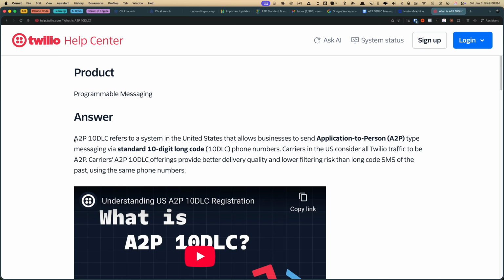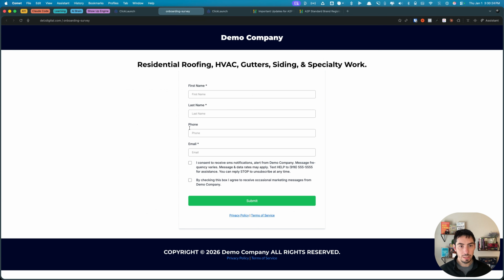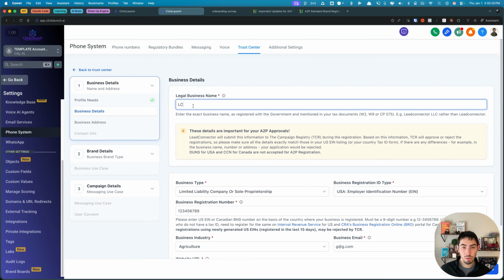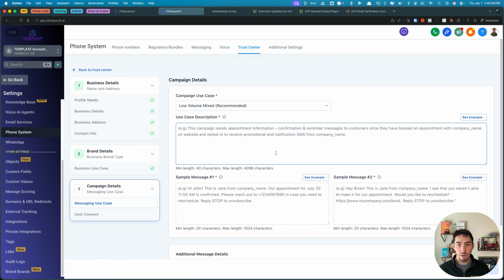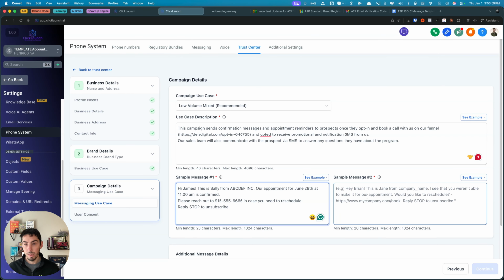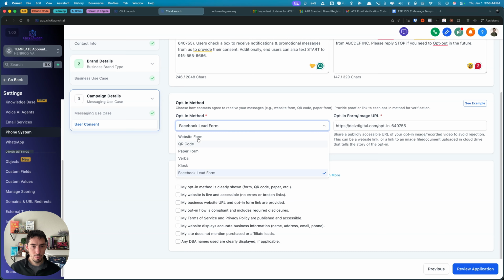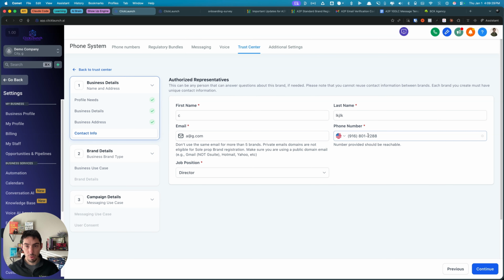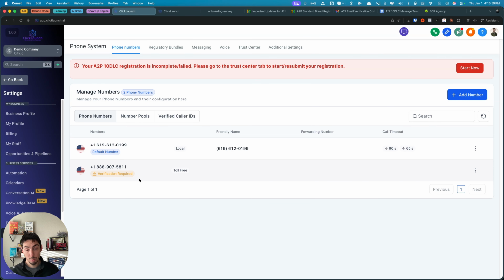HighLevel A2P 10DLC Registration 2026 Updated Pricing + New Requirements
UPDATED FOR 2026: If you haven't registered for A2P 10DLC, your text messages in HighLevel are being blocked. Here's the complete registration process with all the new requirements.

Since my 2023 video, there has been some changes - new pricing, email verification, and a hard February 2025 deadline that's already passed. In this tutorial, I'll walk you through the entire A2P 10DLC registration process in HighLevel's Trust Center for both Standard Brands (with EIN) and Sole Proprietors, as well as Toll Free registration.

Want this snapshot and template?

✅ WHAT'S COVERED:
- What changed since 2023 (new fees, new requirements, hard deadline)
- Standard Brand registration step-by-step (for businesses with EIN)
- Sole Proprietor registration (no EIN required)
- How to avoid common mistakes that delay approval
- Complete pricing breakdown for 2026

🚨 CRITICAL UPDATES:
- As of February 1, 2025, ALL unregistered messages are BLOCKED (not throttled)
- Email verification now required (one email = max 5 brands)
- New pricing as of August 2025: $23.95-$68.05 upfront + monthly fees

⏱️ TIMESTAMPS:
00:00 - Intro
00:40 - What is A2P 10DLC?
02:03 - What Changed Since 2023
02:47 - Prerequisites
05:35 - Standard Brand Registration (with EIN)
13:29 - Campaign Details
22:40 - ​Shaken/Stir
23:42 - Sole Proprietor Registration
26:44 - Toll Free Registration
28:44 - Conclusion

💡 WHAT YOU'LL NEED:
For Standard Brand (businesses with EIN):
✓ CP 575 form from IRS (exact legal name and EIN)
✓ Business website or online presence
✓ Sample messages with opt-in/opt-out language

For Sole Proprietor:
✓ Personal phone number (for OTP verification)
✓ US address (international addresses no longer accepted)
✓ Business name or your legal name

💬 QUESTIONS? Drop them in the comments and I'll respond.

I'm Aaron, owner of ClickLaunch and Show Up Engine. I've been doing HighLevel automation and A2P 10DLC registration for clients since 2020, and I've personally registered 100+ brands through this process. I specialize in HighLevel workflows, Make.com integrations, and helping agencies scale their automation.